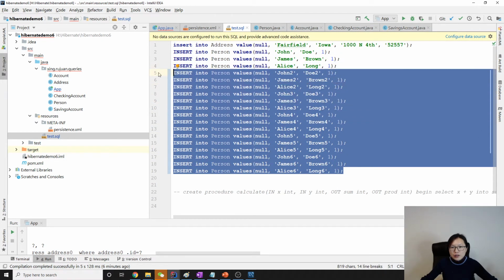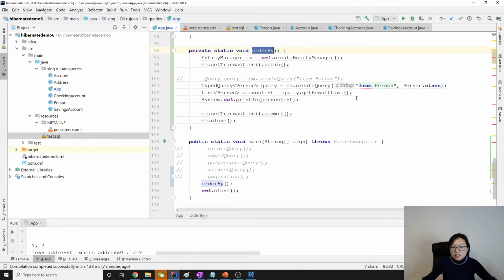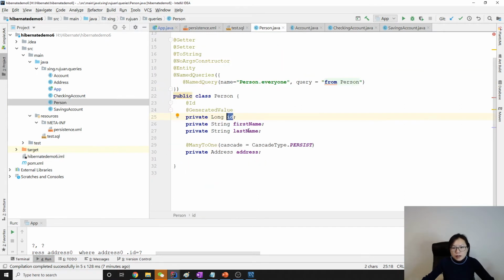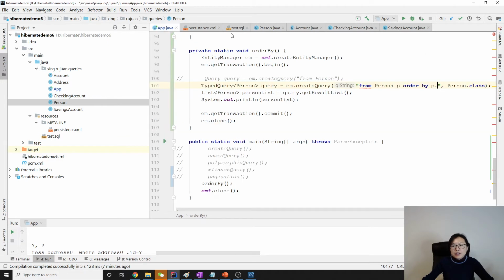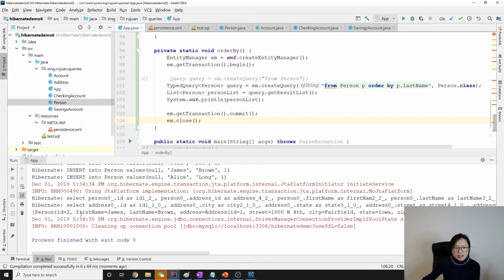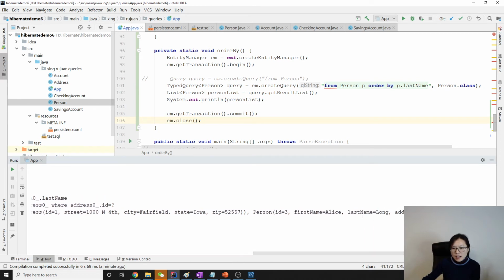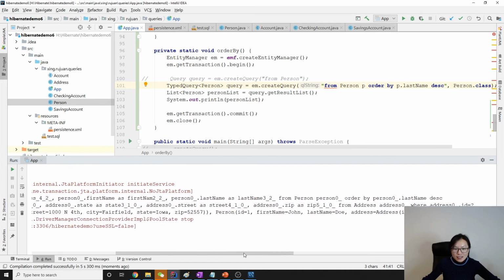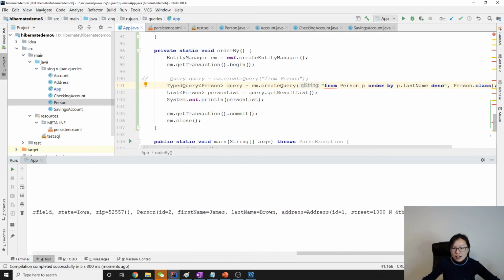JPA Queries - Order By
This video talks about how to use "order by" to sort the result.